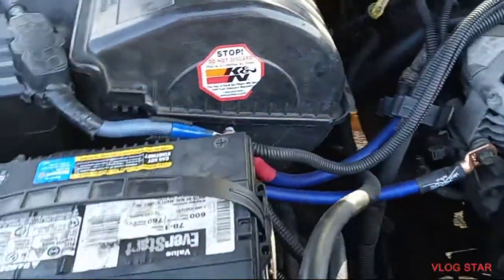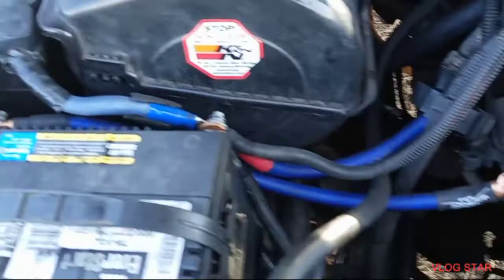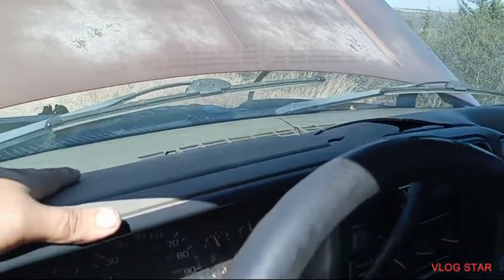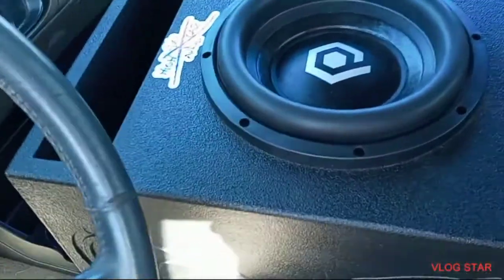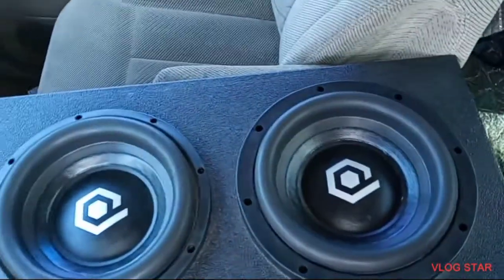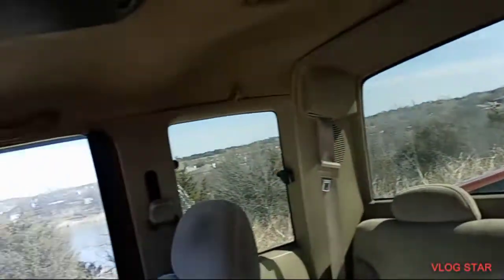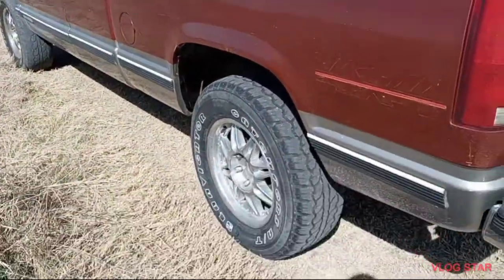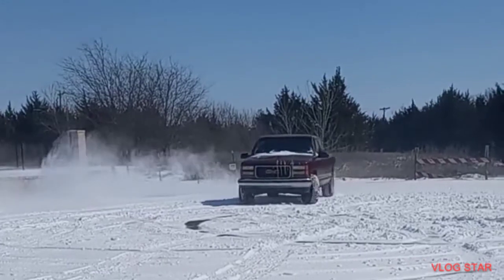obs gmc review soundqubed d4sound 10 inch sub box and jp23 amp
98 sierra 4x4 copper metallic Corvette grey what do y'all think about the colors ?🤔